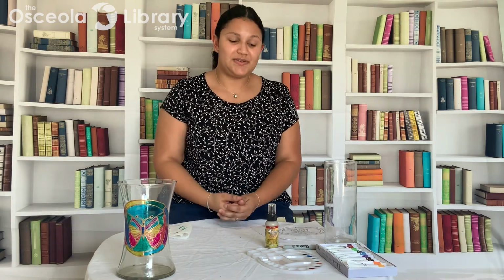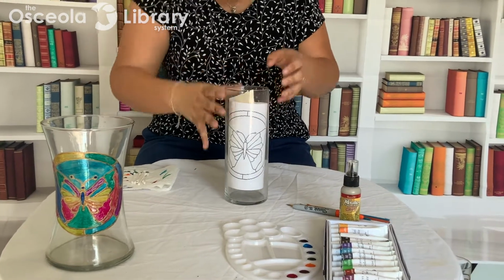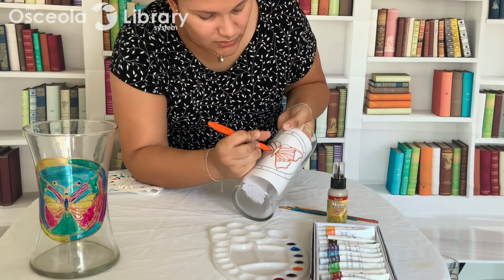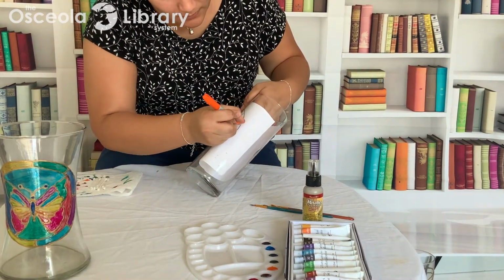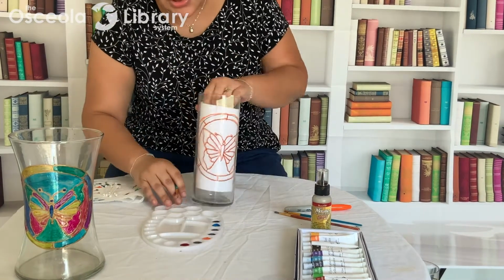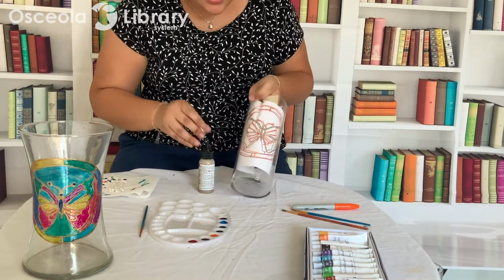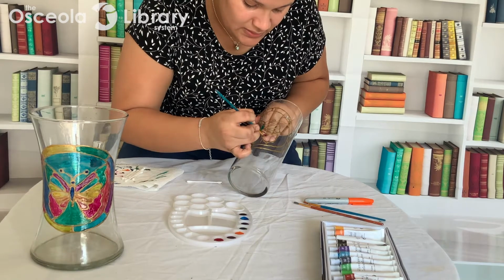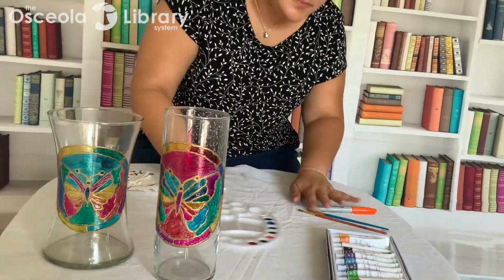Art Time: Stained Glass Vases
Show off your style and character creating your very own stained glass vase. Recommended materials: glass vase, glass liner paint in gold or black, and various colors of glass paint.